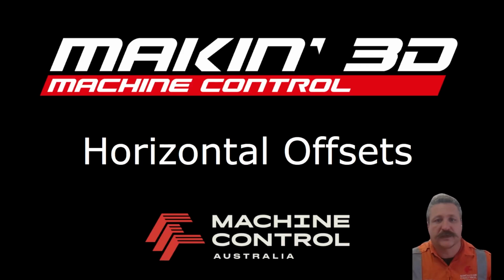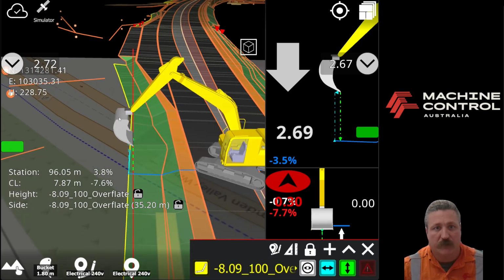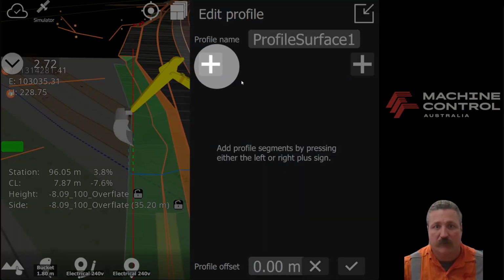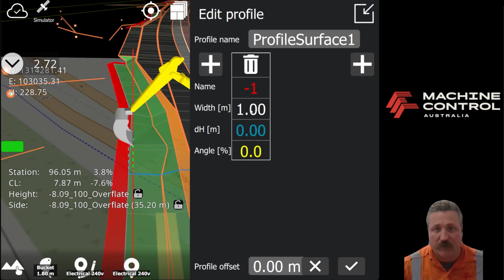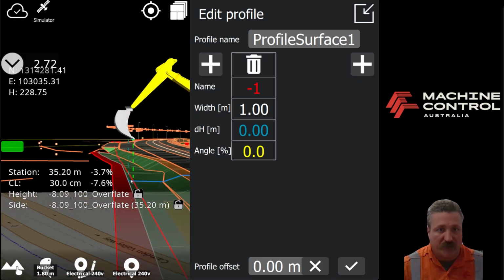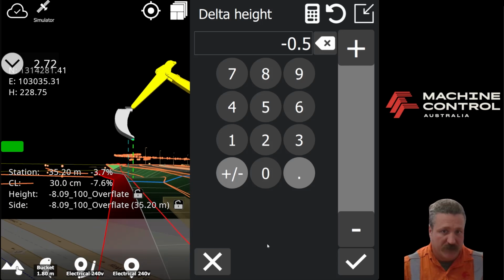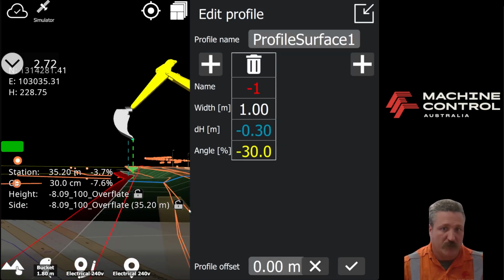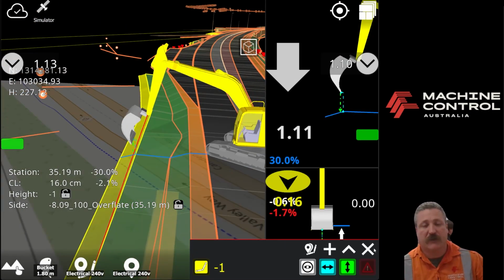MCA Tutorial 010: Applying Horizontal Offsets with Makin’3D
When working with a finished surface model that includes a curb, operators often need to apply a horizontal offset to excavate beneath the curb from the road's edge. If the supplied model doesn’t cover all necessary areas, adding a consistent fall at the model's edge is often required to ensure proper rainwater drainage and prevent puddling. There are many more use cases for this feature. Skilled operator’s will combine the supplied model with infield adjustments to create more efficient workflows.